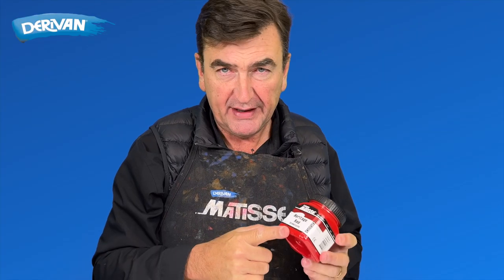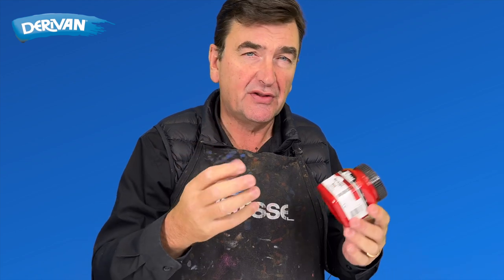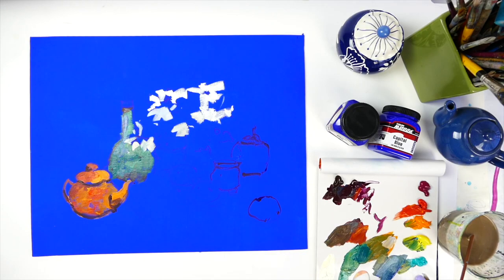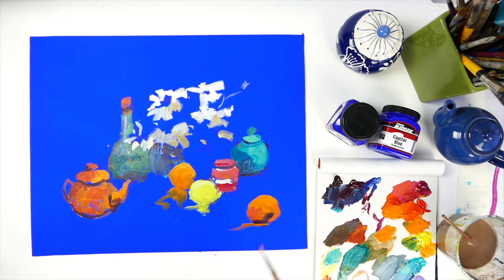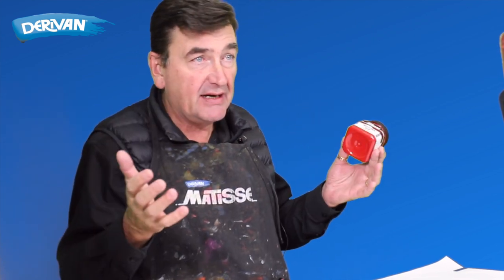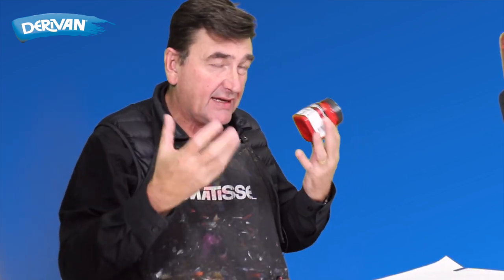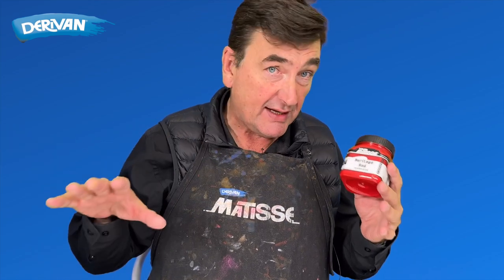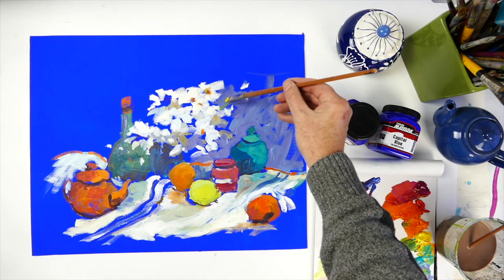Matisse Background Colours : Coloured Gesso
Coloured Gesso. Matisse Background Colours. Whether you're an aspiring artist or an experienced professional, you know how important it is to pick the right paint for your artwork. Have you ever faced issues with the consistency of traditional gesso? If so, Matisse Background Colours could be the perfect solution for you.

All Matisse Background Colours are specifically designed and selected for use on canvas, board, etc. However, they can be used for interior domestic decoration when stencilling or creating faux finishes. Matisse Background Colour spreads quickly with a brush or roller and can be applied directly from the container. It also makes an ideal coloured gesso. This product should be applied in thin coats. Cleaning up is quickly done with soap and water.